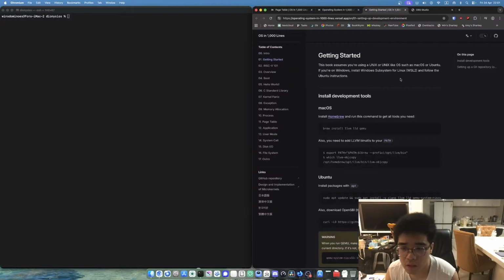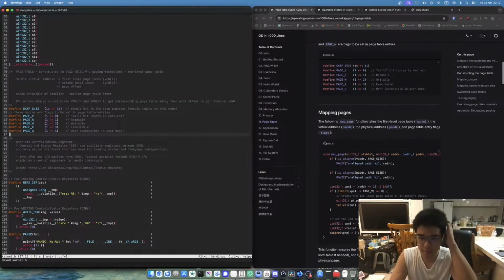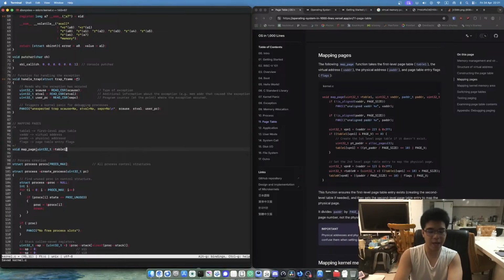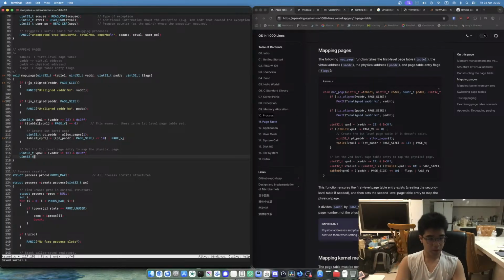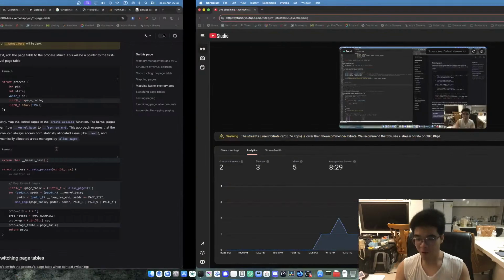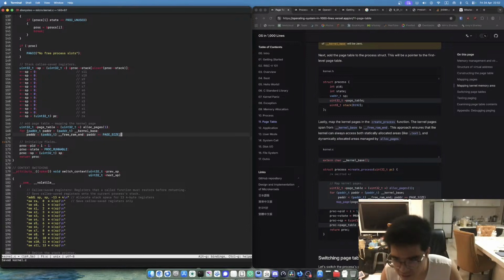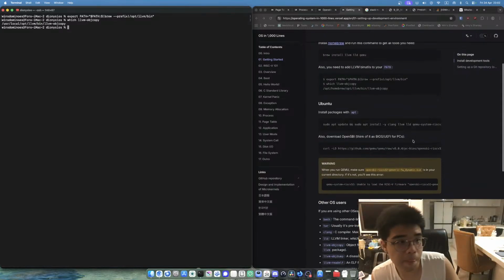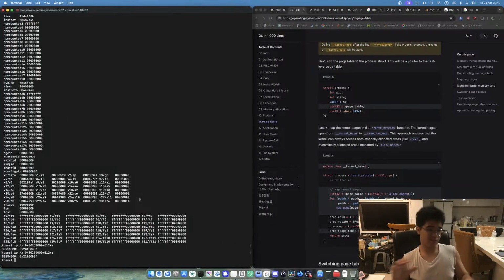Writing a kernel in C - Part Seven - Page Table - 24th April 2026 [HIGH ON CHOCOLATE EDITION]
Working on through the tutorial.